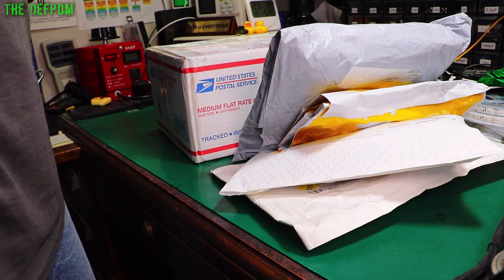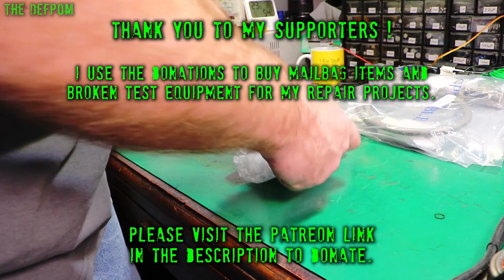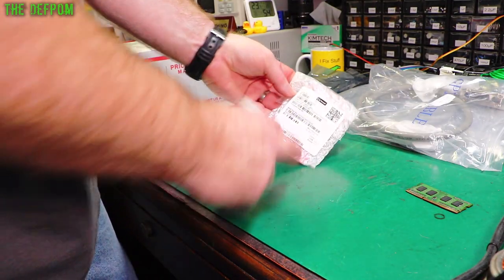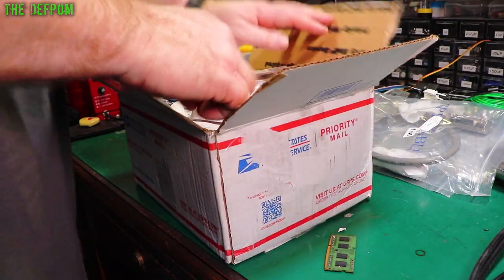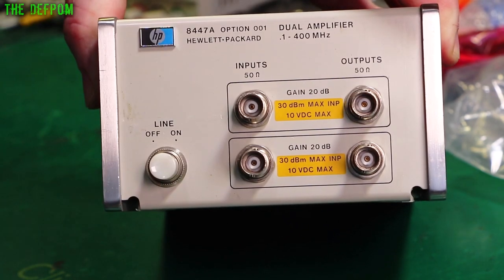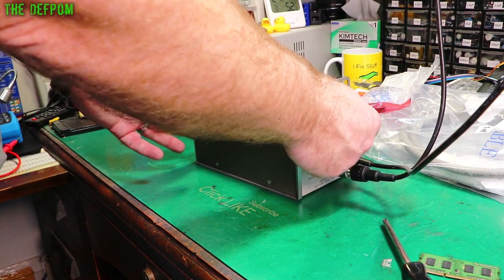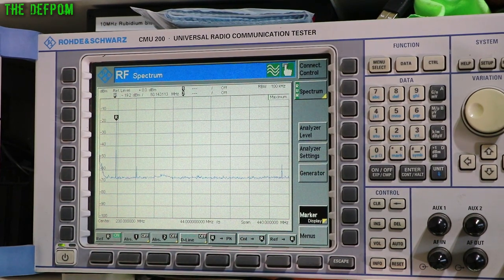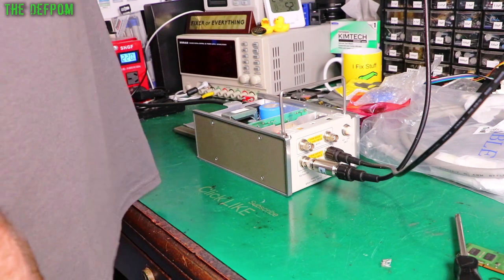🔴 Mailbag Monday 5th July 2021 - No.849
Mailbag Monday

0:00 - Intro.
0:10 - GPIB Cables
1:19 - 35V 3300uF Capacitors (no link).
1:56 - ICM7555IPAZ (no link).
2:12 - 2N3906 (no link).
2:23 - MC14049BDP (no link).
2:56 - 100V 330uF Capacitors (no link).
3:18 - 350V 22uF Capacitors (no link).
3:32 - VLMKG3400 Dual Colour LED (no link).
4:26 - HP8447A Dual Amplifier (no link).
10:18 - Patreon Supporters
10:30 - We HAD The Power Out-take.

My Electronics Tools (video and purchase links)
Boonton
4220.

HP/Agilent/Keysight
3457A.

Marconi
2022D.

Siglent
SDS1104X-E.
SPL-1008.